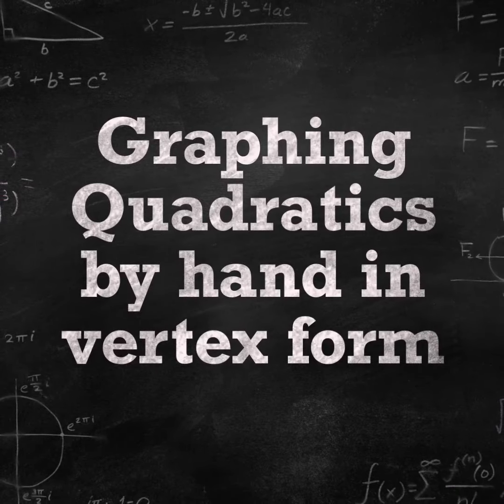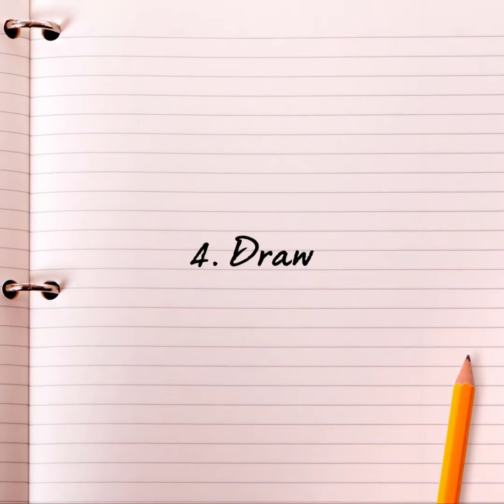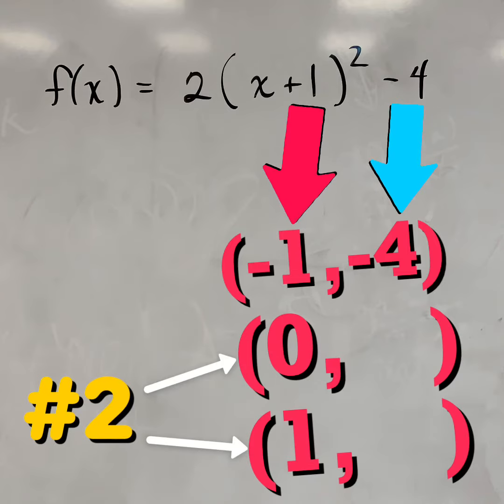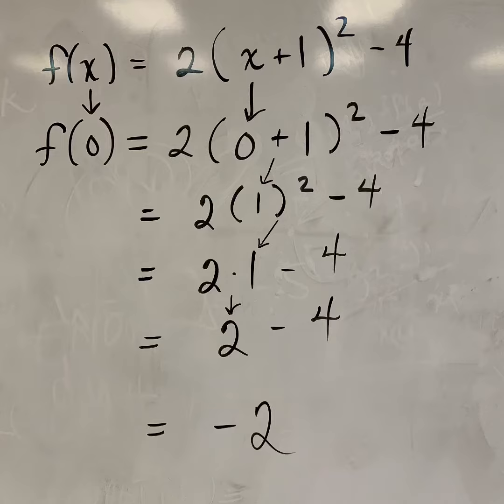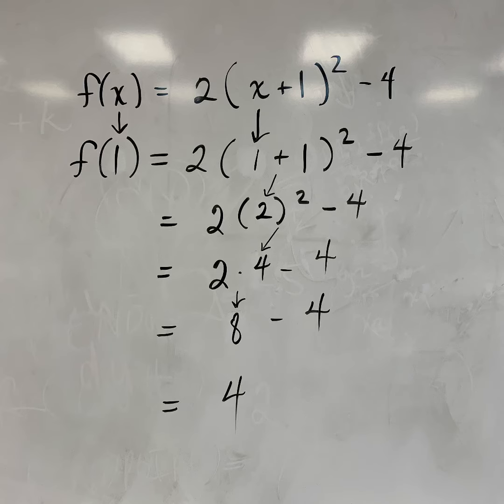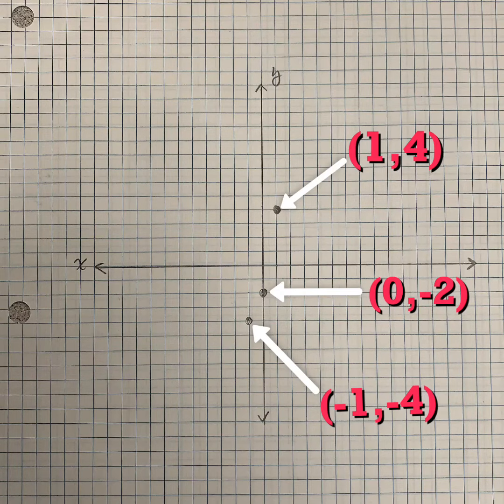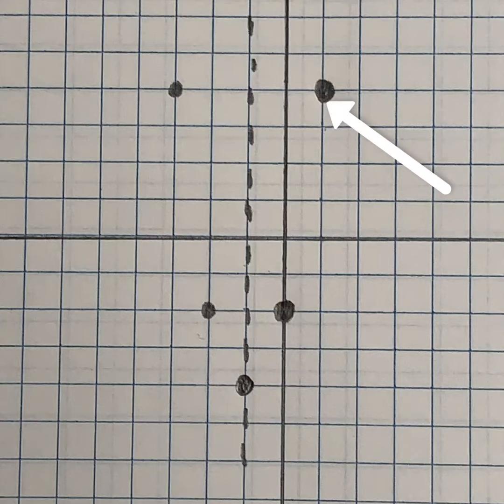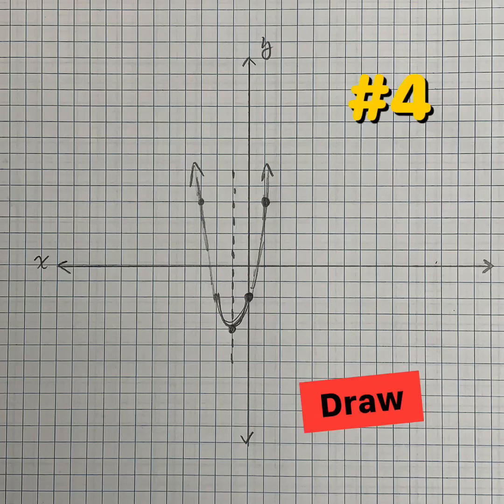NerdOwt98: Graphing Quadratics by Hand from Vertex Form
These are step by step instructions on how to graph a quadratic equation by hand from vertex form.

*all shot on iPhone